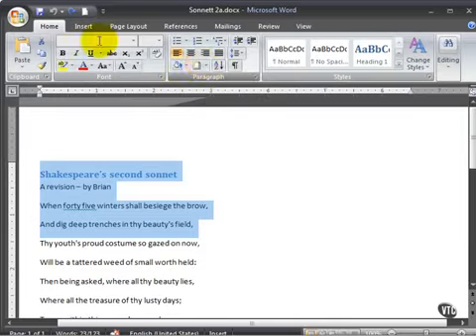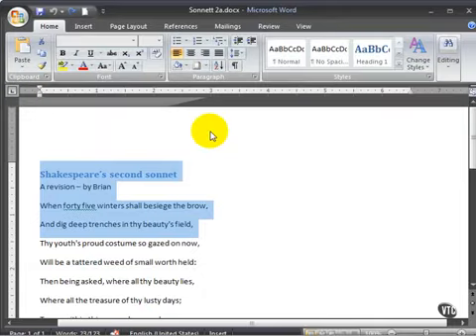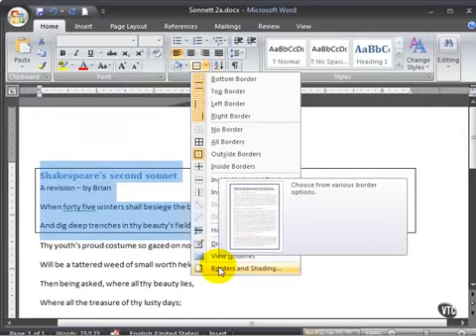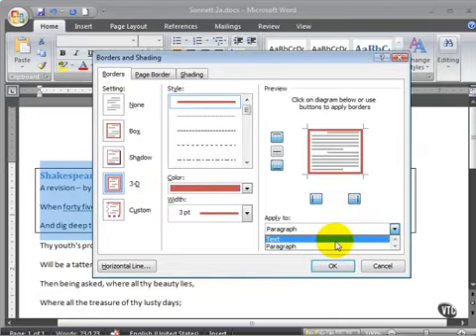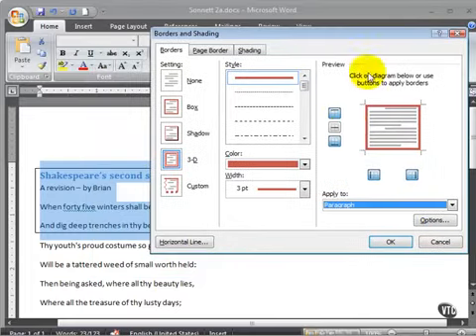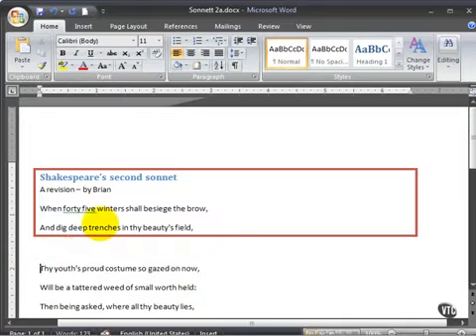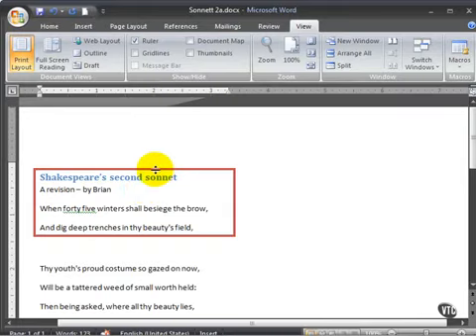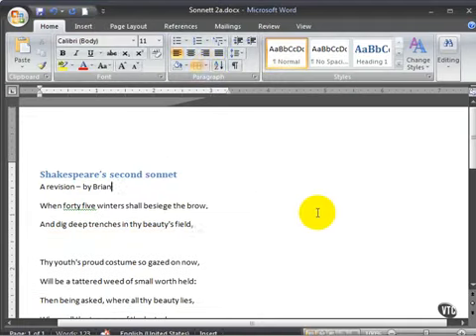Microsoft Word 2007 ENG TB 04 16 Paragraph Borders